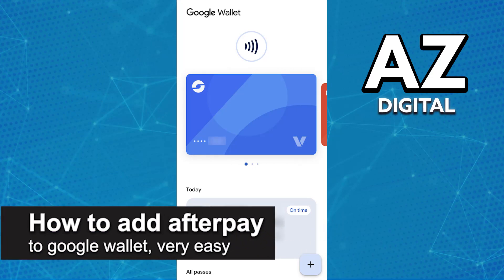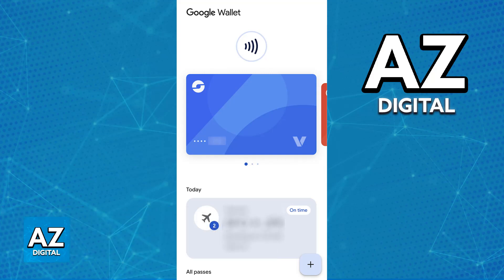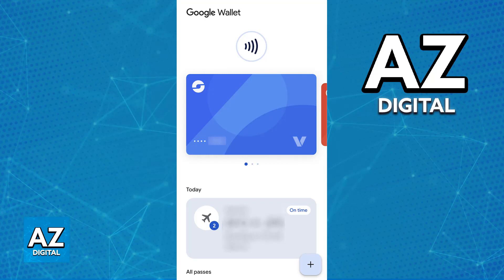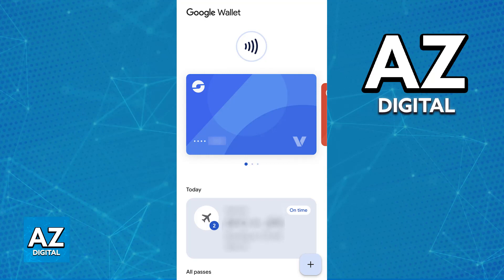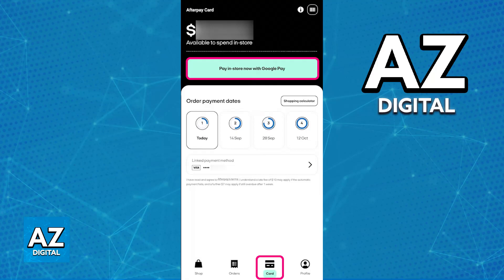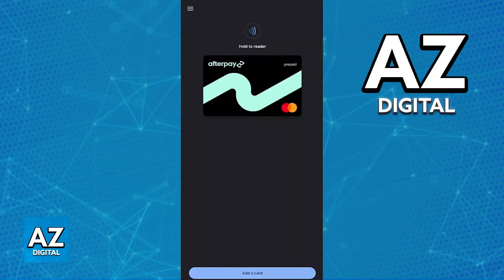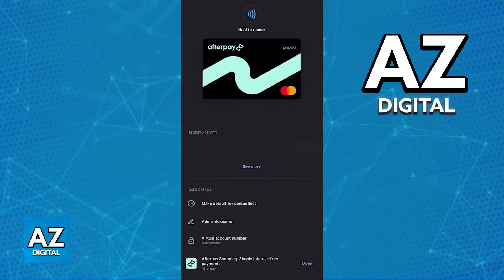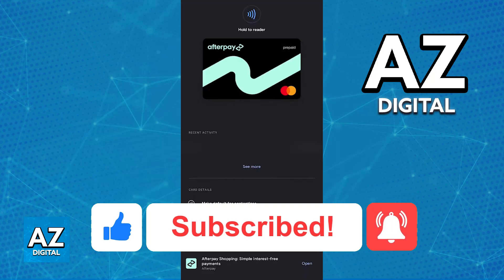How To Add Afterpay to Google Wallet (2025)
In this video I will clear your doubts about how to add afterpay to google wallet, and whether or not it is possible to do this.